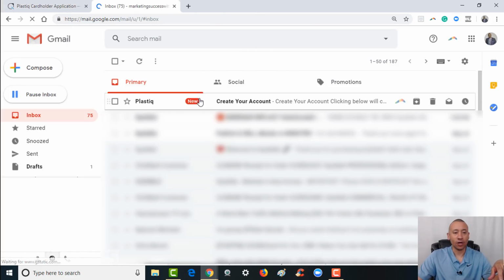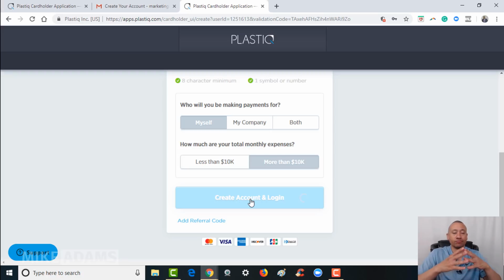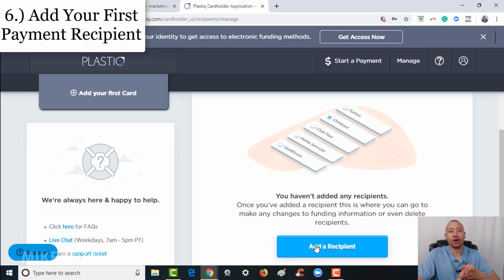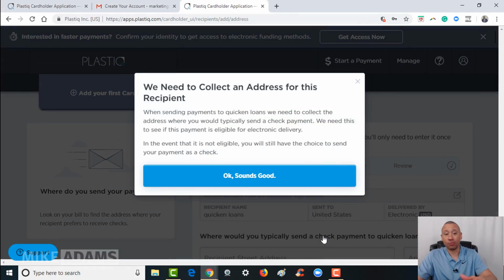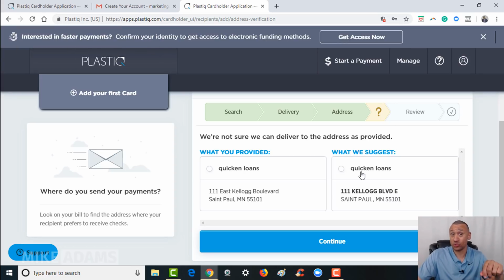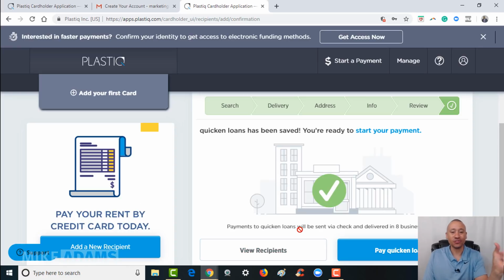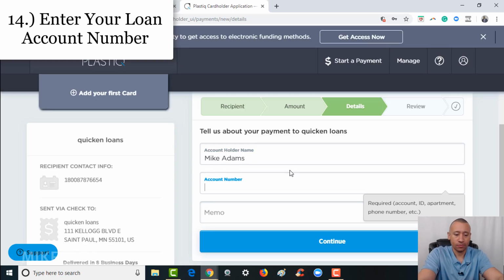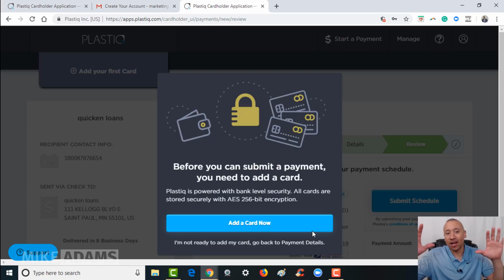How To Set Up Your Plastiq Account Step By Step | Plastiq Account Setup | Think Wealthy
How does Plastiq work? In this video, I'll walk you through how to set up your Plastiq account step by step.

Mike Adams is not a licensed mortgage broker, not a real estate agent, not a Certified Financial Planner, not a licensed attorney, and not a Certified Public Accountant. Viewers will consult with their professionals prior to engaging in any financial strategies.

Also, this video and description may contain affiliate links, which means that if you click on one of the product links, I’ll receive a small commission at no cost to you.

Translated titles:
Cómo configurar su cuenta Plastiq paso a paso | Configuración de la cuenta Plastiq | Piensa rico

So richten Sie Ihr Plastiq-Konto Schritt für Schritt ein | Plastiq Account Setup | Denken Sie reich

Comment configurer votre compte Plastiq étape par étape | Configuration du compte Plastiq | Pensez

Como configurar sua conta Plastiq passo a passo | Configuração da conta Plastiq | Pense Rico

अपना प्लास्टीक अकाउंट स्टेप बाय स्टे